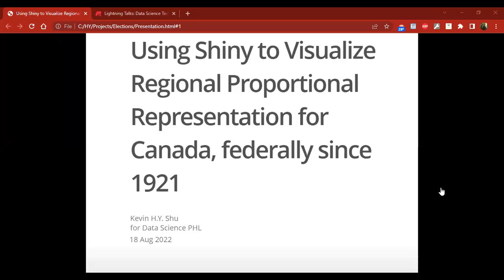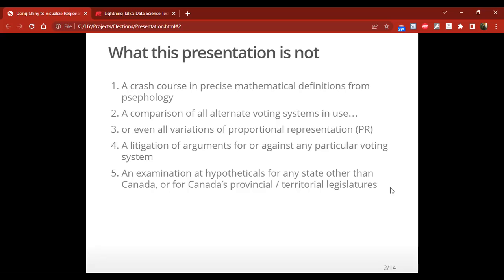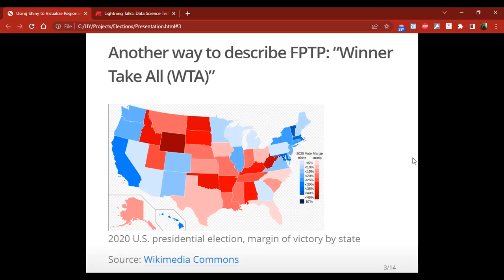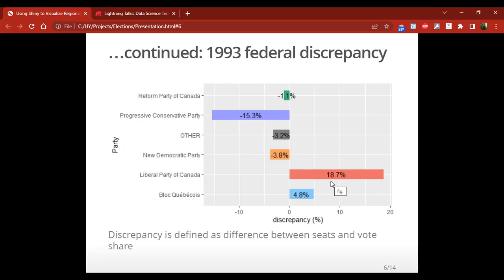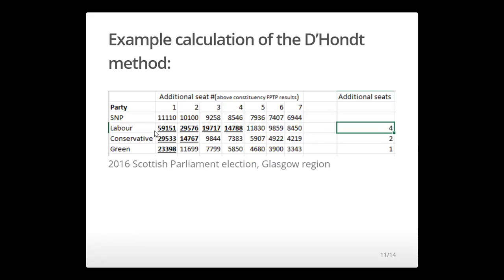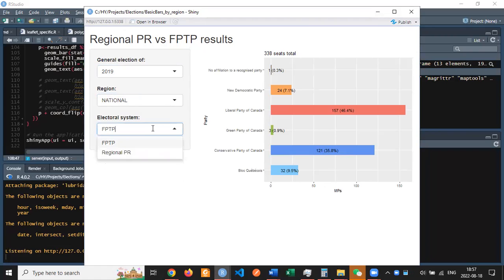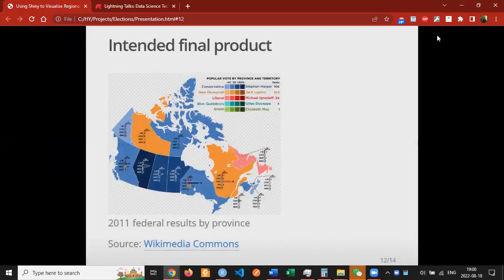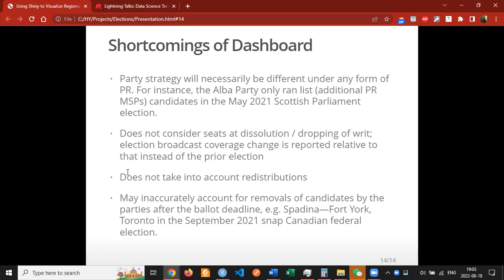Aug 2022 - Lighting Talks - Using Data Science in the Real World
This is a video of the second half of the event only.

Lighting Talk #2 Abstract:
The last two Canadian federal elections have resulted in a situation where the party that wins the most seats (and forms government) does not have a plurality of the popular vote. This has renewed calls for change away from the First-Past-The-Post (FPTP) system. This talk aims to examine hypothetical federal results over time if FPTP were changed to two party-list based forms of Proportional Representation at the regional or provincial level.

Speaker Bio:
Kevin H Shu holds a B.S. in Computational/Applied Mathematics, additional major Statistics, from Carnegie Mellon University. He has presented twice as a "lightning" speaker at Data Visualization DC.